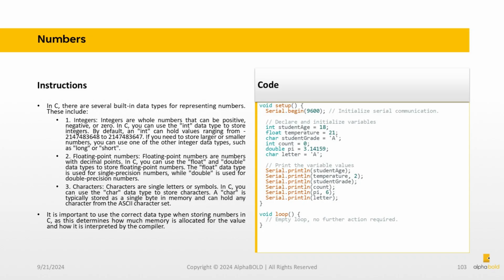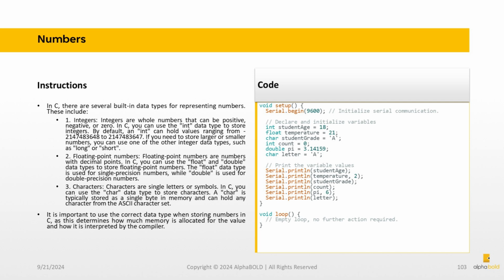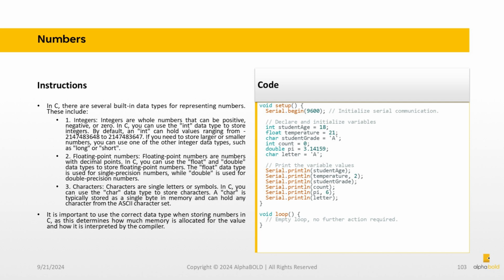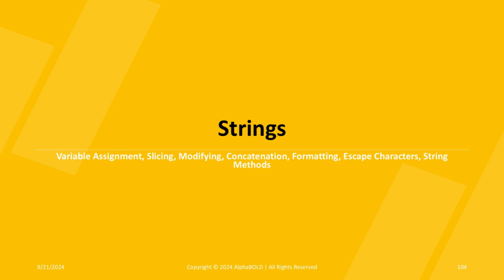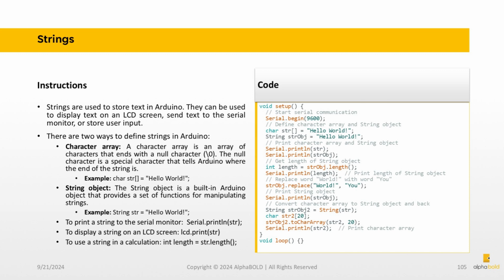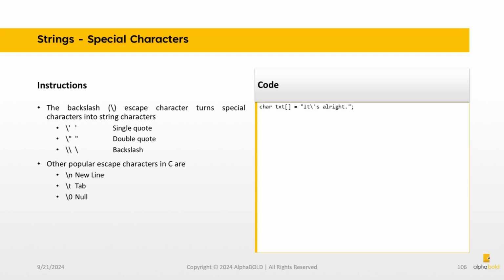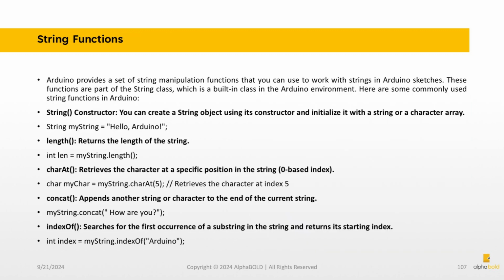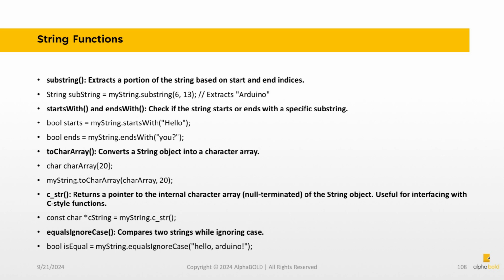MT02 Lesson05: Numbers and Text Strings